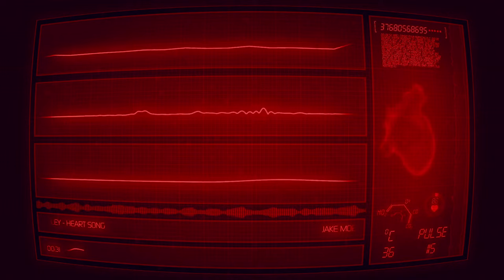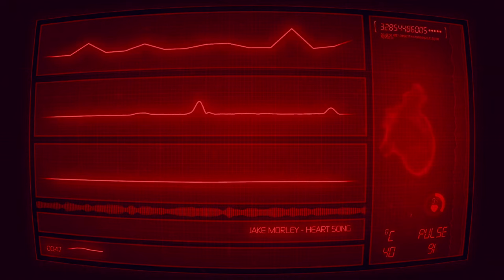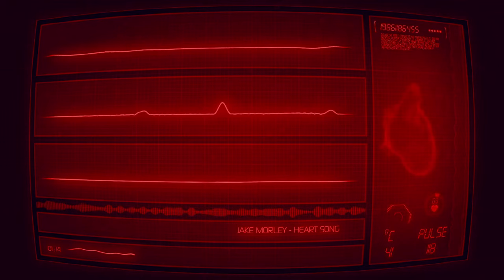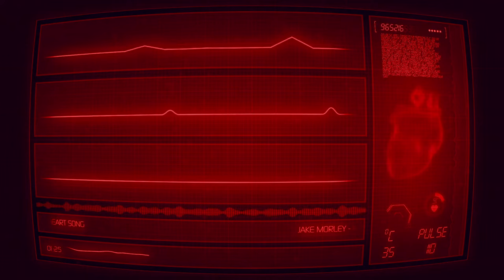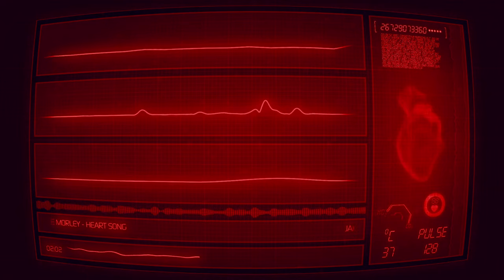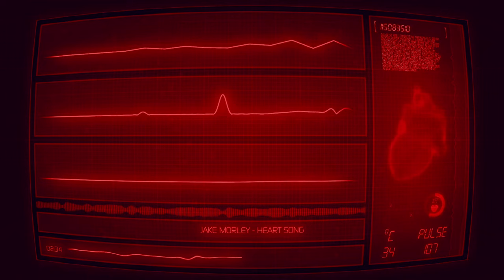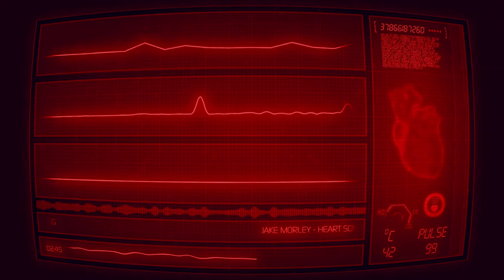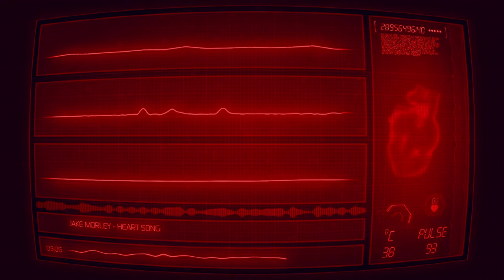Heart Song - Jake Morley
Heart Song is from the Tell It To Me Straight series of solo acoustic singles.

Written and performed by Jake Morley
Produced and mixed by Calum MacColl
Mastered by George Shilling